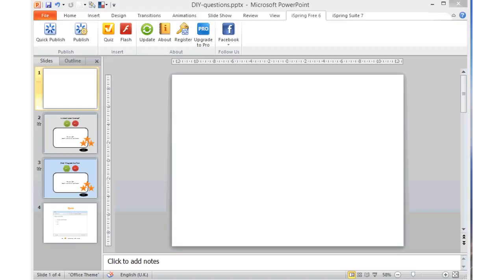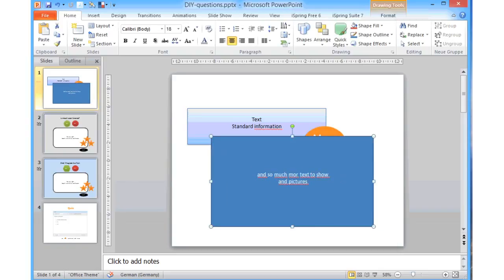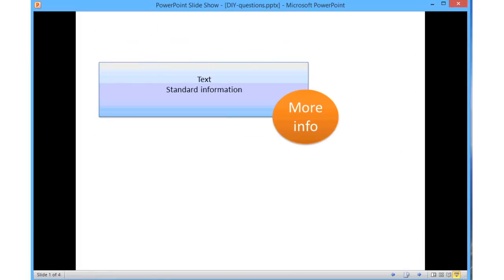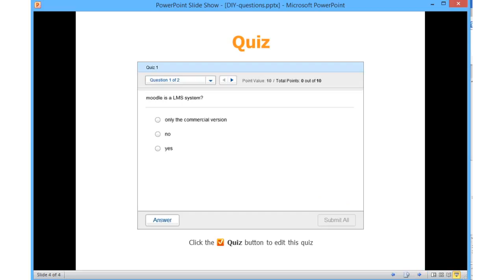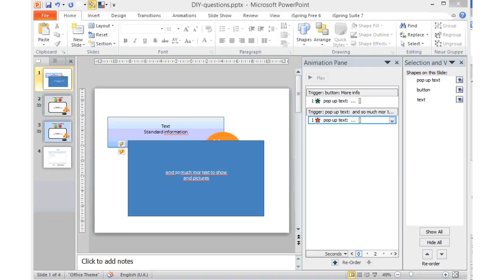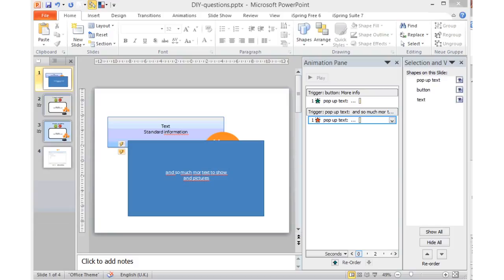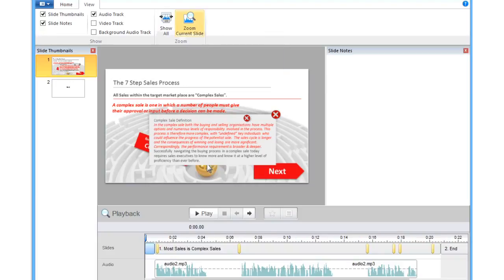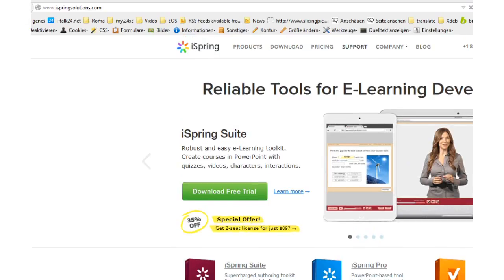Guido Hornig - Sponsor Session - How to Use PowerPoint as an Authoring Tool - iMoot 2015